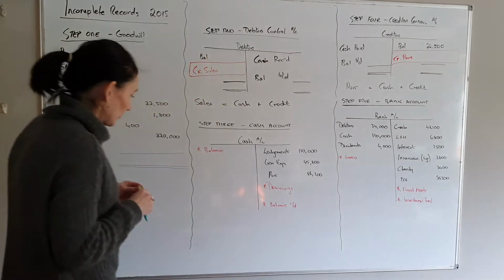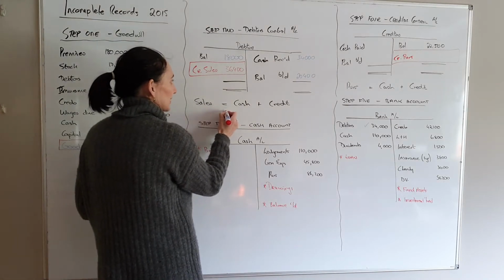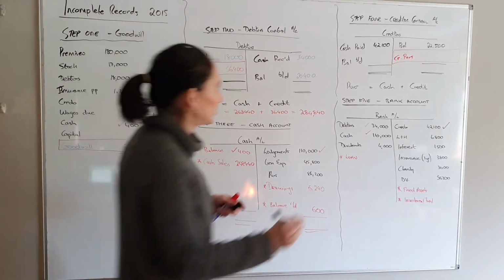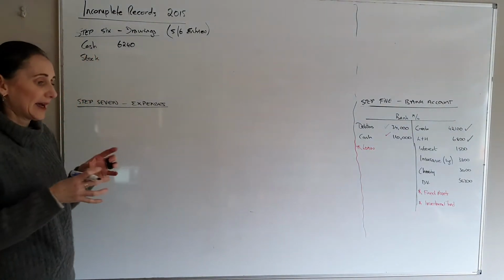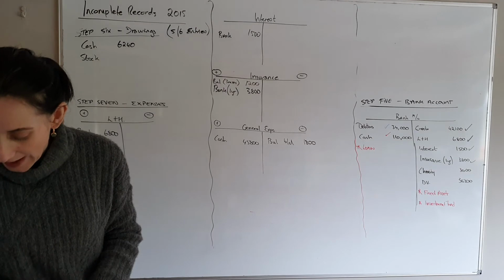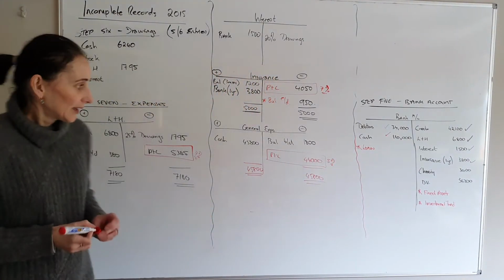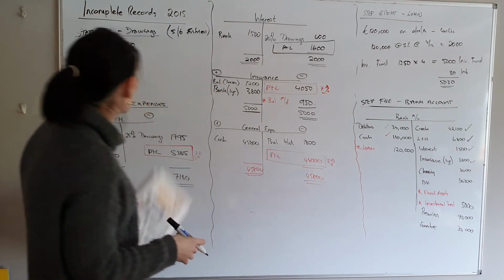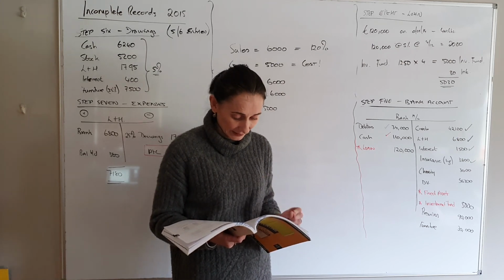Incomplete Records 2015